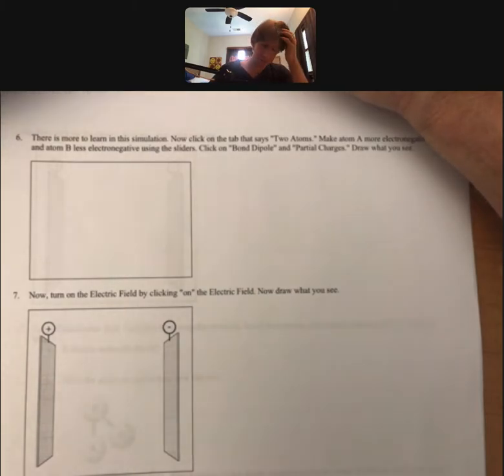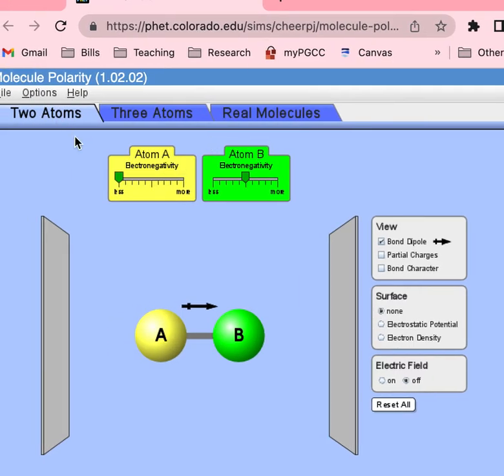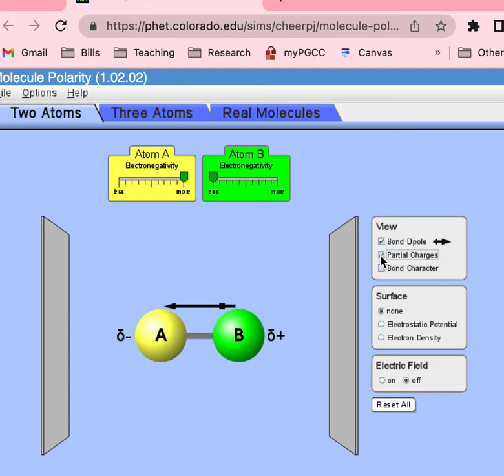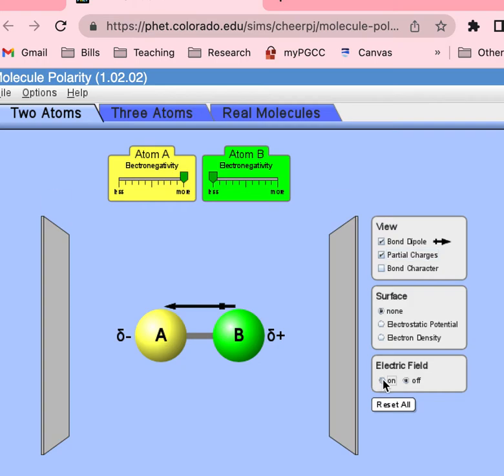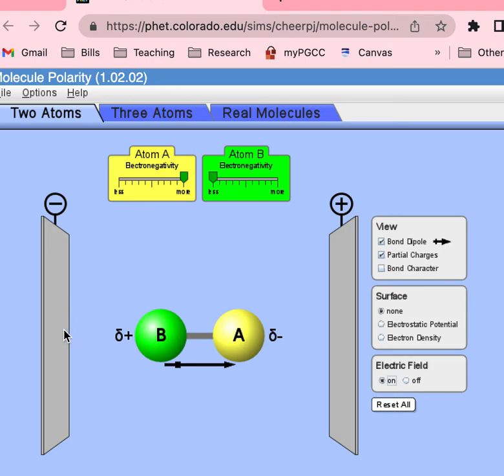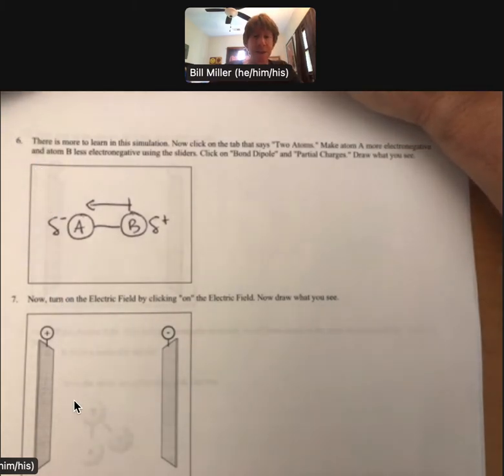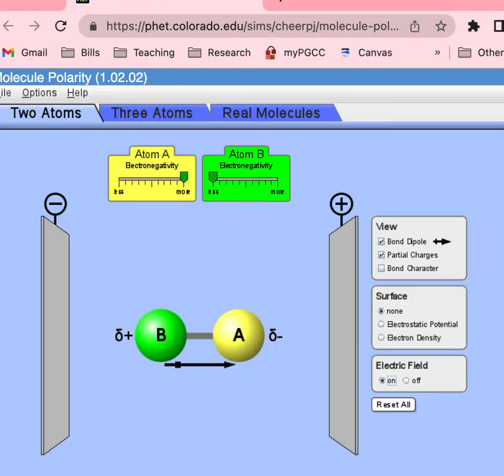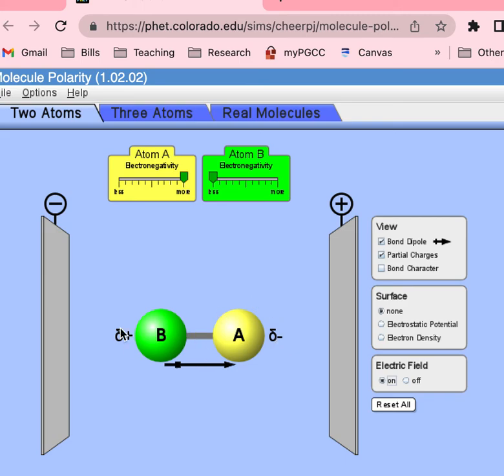CHEM 300 Dipoles Video 4